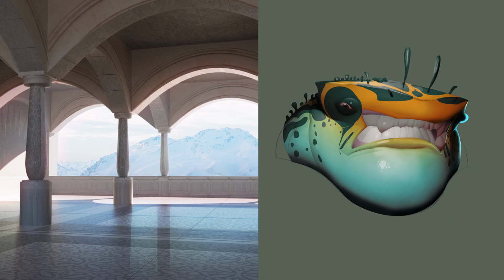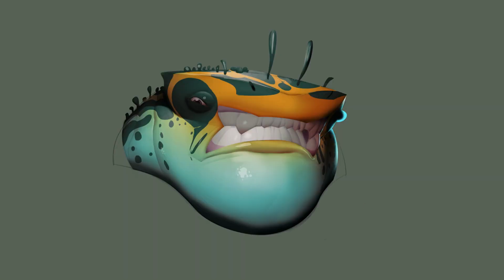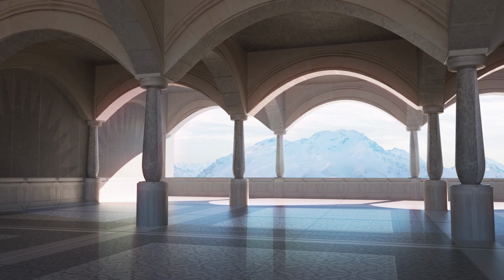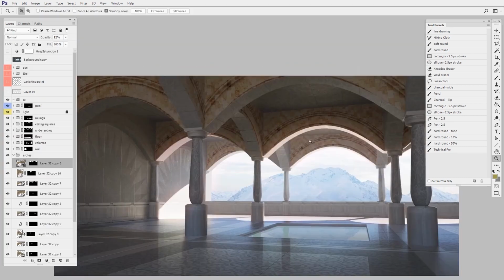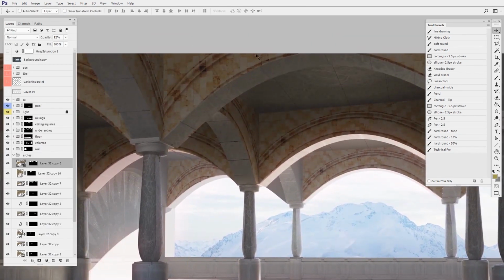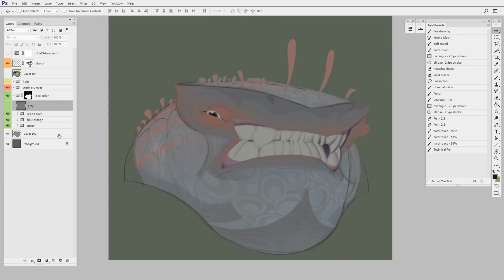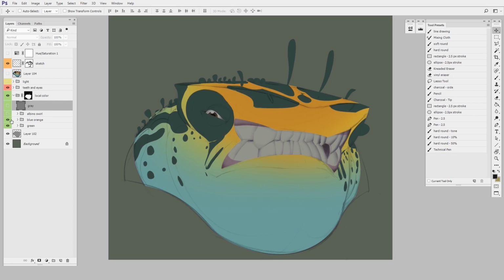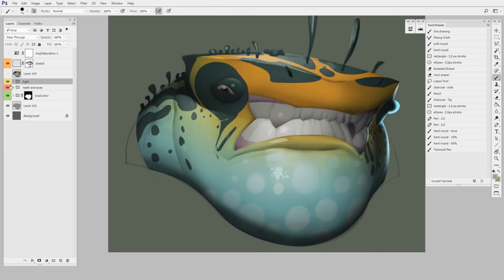Digital Realism 5 - Precision (CtrlPaint.com)